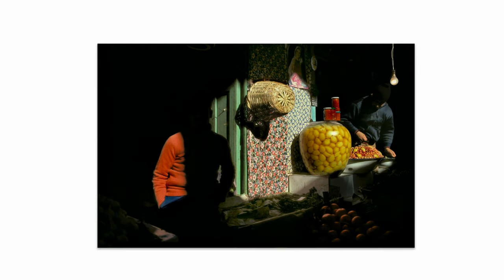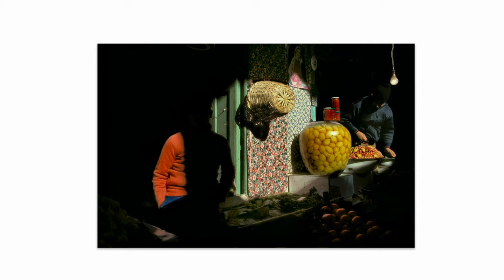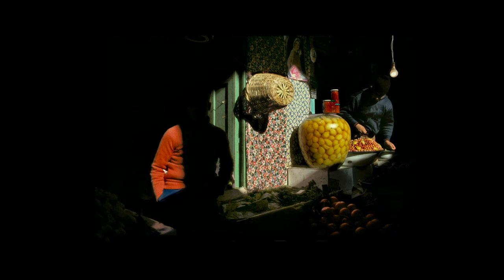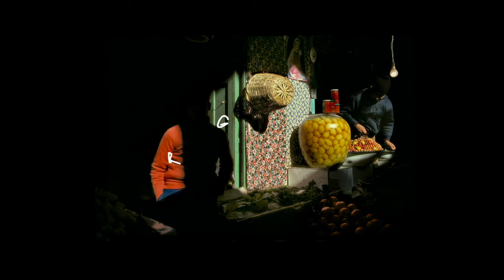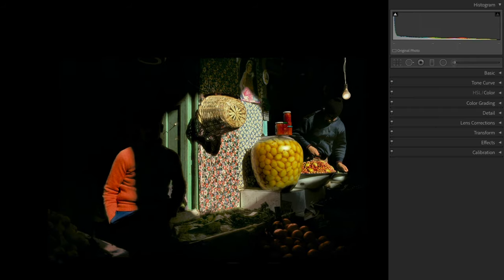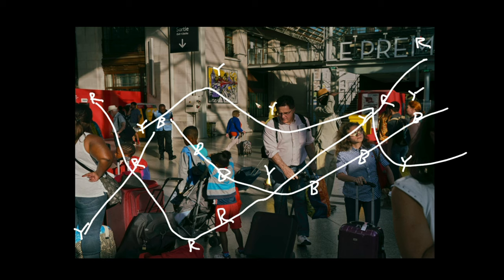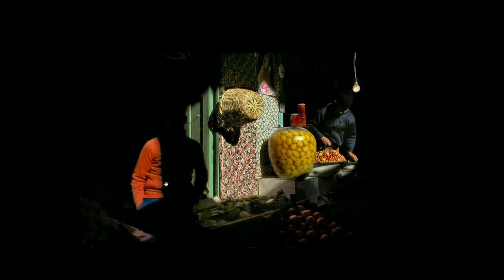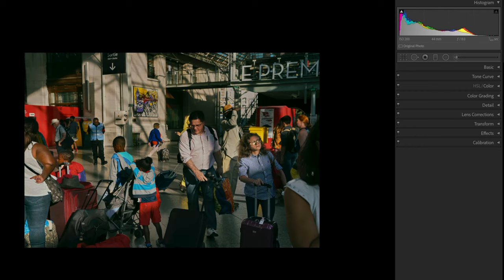Harry Gruyaert, Composing with Color || A Tale of Two Photos... And Four Decades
Highly, highly recommend giving the doc a watch.

00:00 - Prologue
00:21 - Introduction
02:38 - First Reactions
03:05 - Discussion and Breakdown
16:20 - Final Thoughts

All proceeds go directly into making better content.

Editing Software:
DaVinci Resolve